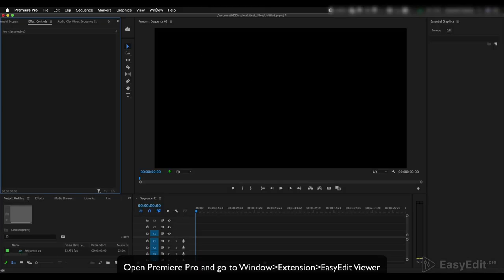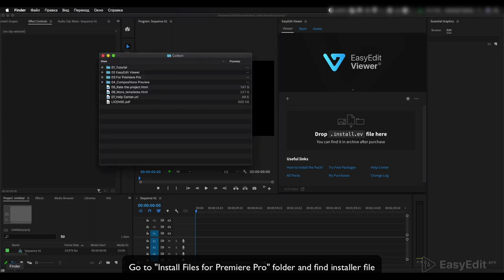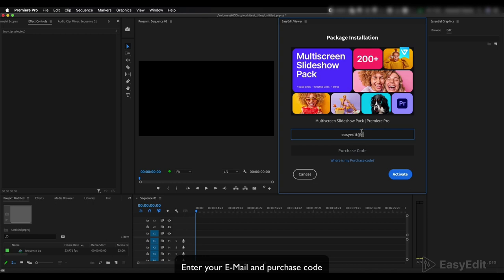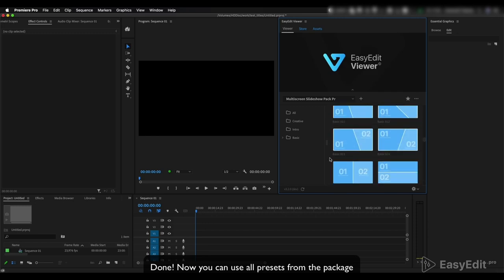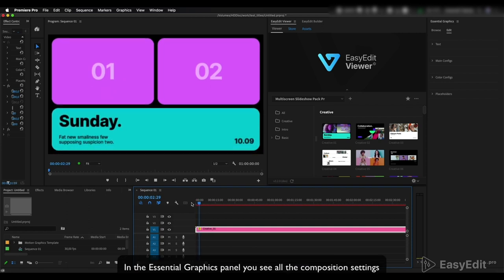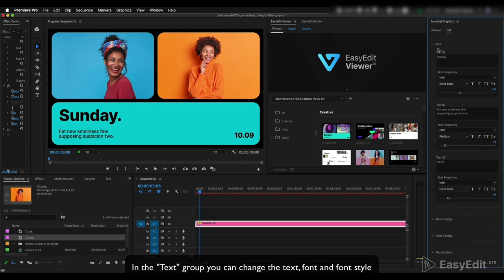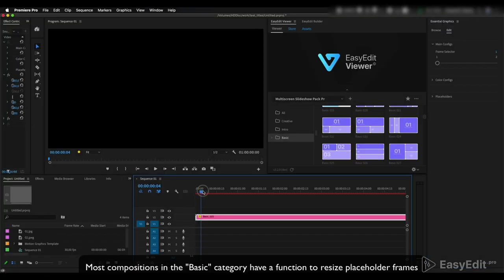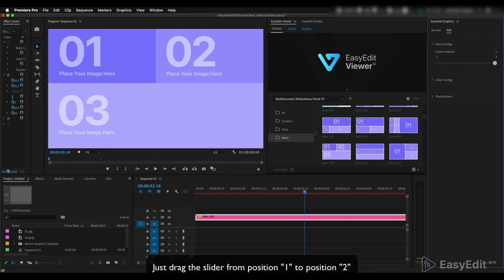Multiscreen Slideshow Pack | How To Use in Premiere Pro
Combine your footage like a pro!
The Multiscreen Slideshow pack for Premiere Pro includes 200+ animated templates, such as Creative Layouts, Basic Grids and Intros.

Easily customize content, text or colors to achieve the perfect result. Adjust the corners of your shots with Corners Slider or apply Frame Selector to integrate your content into the composition with or without frames!

Multiscreen Slideshow pack is perfect for promo, showreel, portfolio, ad, corporate or lifestyle content and much more. Create a professional collage in seconds with a vast choice of Multiscreen Slideshow grids for any case!

FEATURES:
-200+ templates for Pr
-3 categories
-Unique&trendy compositions
-Tutorials Included
-Color controls
-Frame Selector
-Corners Slider
-Smooth Slideshow Transitions
-Free fonts
-Easy for Beginners
-Fully Customizable
-Quick preview and add in one click
-Fast Rendering
-Smooth animations
-Perfect fit for any project
-Free Updates & 24/7 Support
-Viewer + Assets inside
-Premiere Pro 2021 and Above

Timing:
00:00 - Intro
00:05 - Package Installation
00:55 - Import Composition
01:18 - Edit Text
01:51 - Main Configs
02:10 - Frame Selector
02:38 - Placeholders
03:31 - Colors